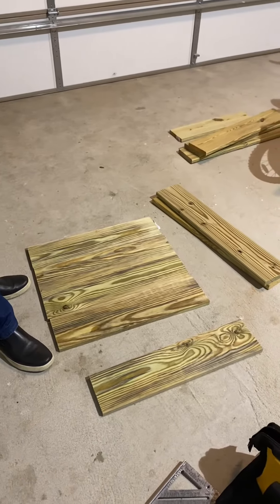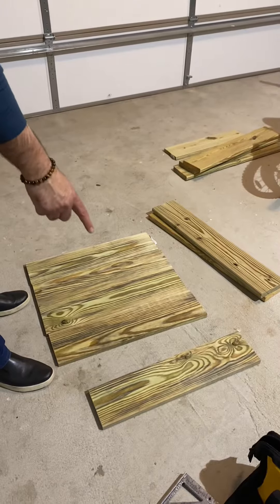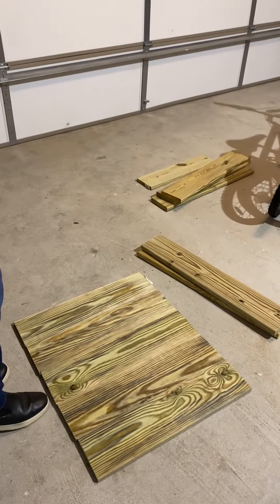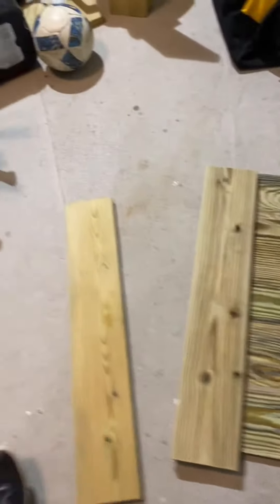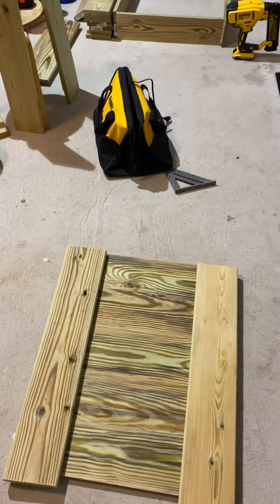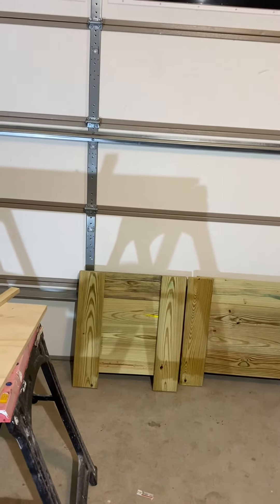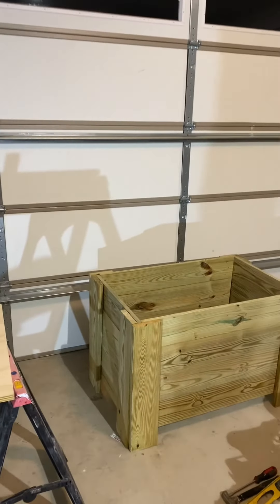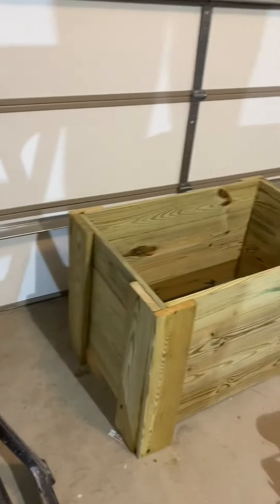How to build A wood planter